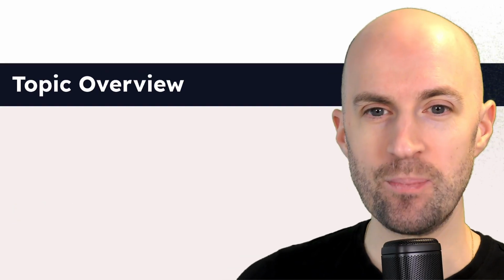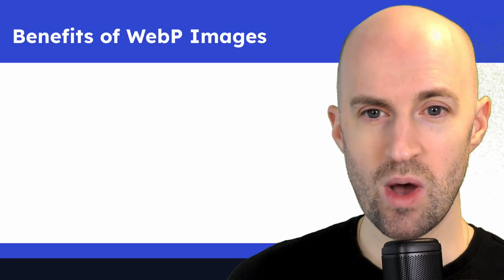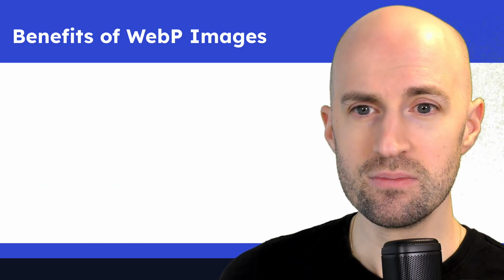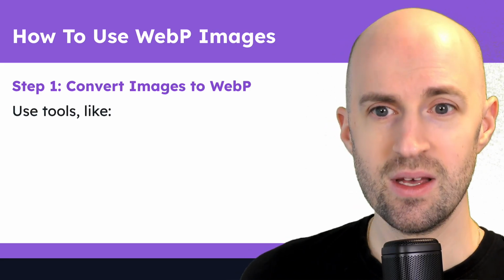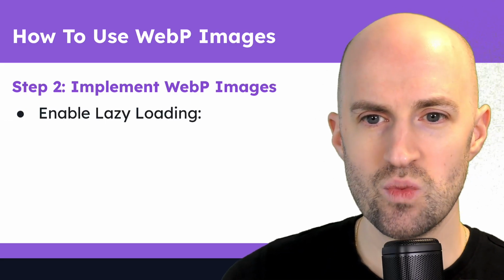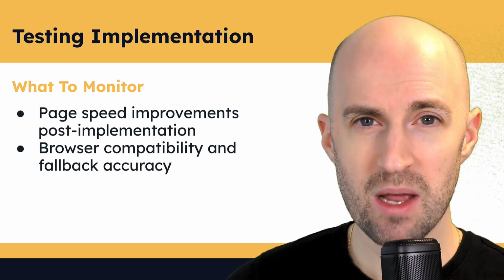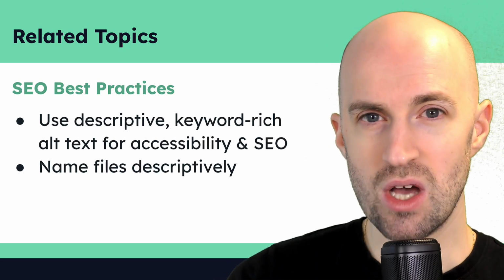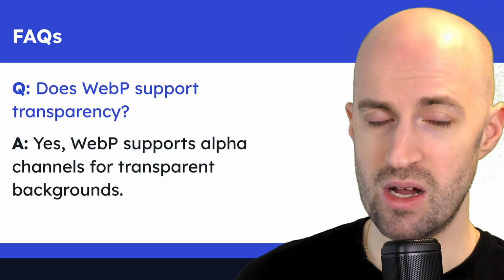WebP Images for SEO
In this video, you will learn about WebP images and how they enhance your SEO. This is the next-gen image format for the web which helps in many aspects while still maintaining quality & flexibility without sacrificing performance.